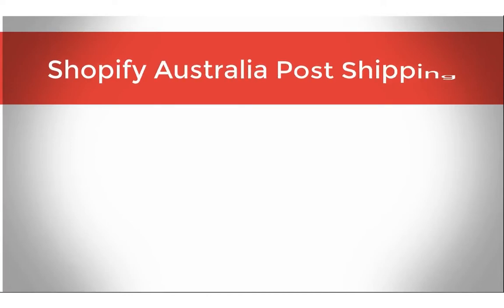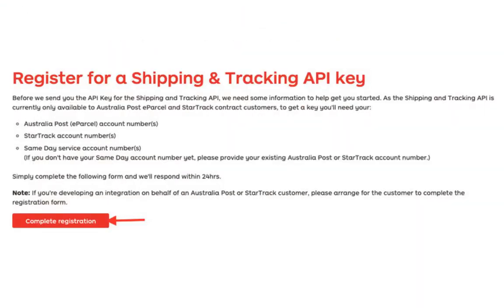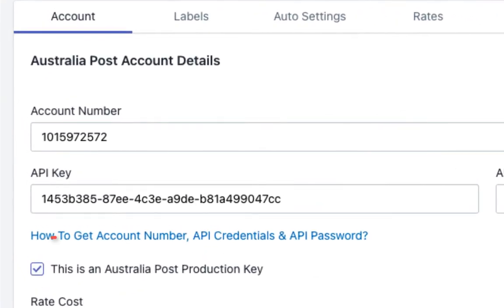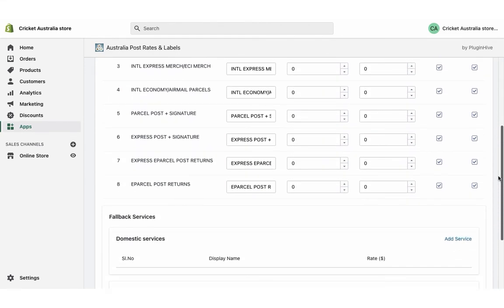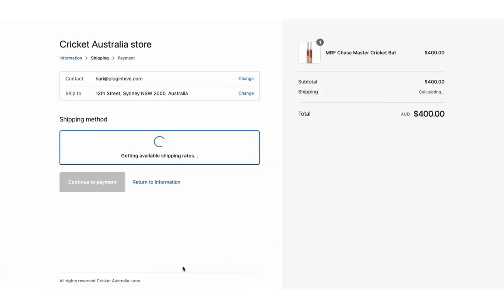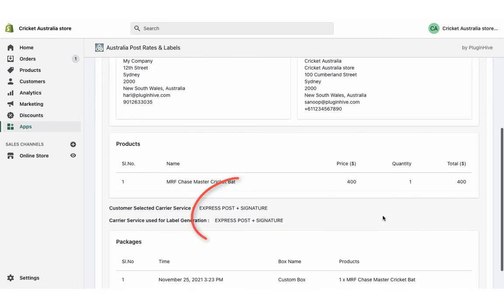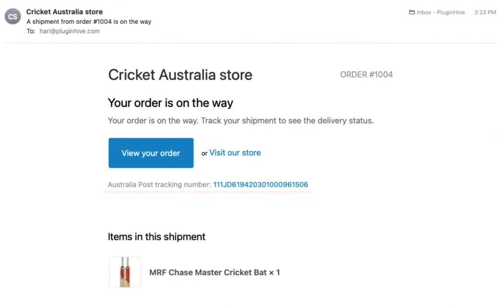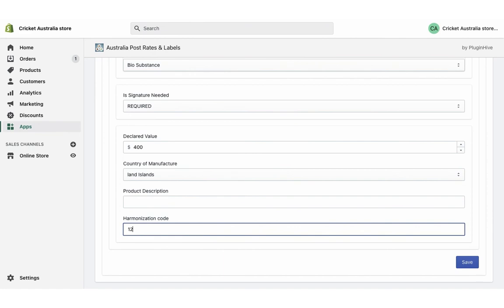How to integrate Australia Post with Shopify to completely automate the order fulfilment process?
With the Australia Post Rates & Labels App by PluginHive, you can achieve this right within your Shopify store.

Once you install the App, it will automatically configure your Store Location as the Shipping Origin. You can modify the Store details if required.

The next step is to configure your Australia Post account credentials.

- Login or Register an account at the Australia Post Developers Centre
- Click on “Register for a key” under the shipping and tracking section
- On the next screen, click on the “Complete Registration” button to proceed further.
- Now, enter the necessary details, choose the required service and enter the account number. A general API key will be generated for the selected services.
- For PluginHive customers, choose the option “Yes” and select the platform as PluginHive from the dropdown list and proceed further.
- Now, you need to select the Australian state where you will be handling your billing.
- Once your request is sent, Australia Post takes around 24 hours to accept the application. You will receive an email containing the account details.

Add the account details in the app and save. Ensure that you have enabled the Production Key. Now, your Australia Post account is successfully integrated.

The shipping costs for your orders are calculated based on the total weight of the product. So, it is important to configure weight for each of the products. If your product dimensional weight is more than the actual weight, you need to configure the product dimensions, choose the advanced packaging option and configure the right boxes.

By default, the app displays all the applicable Australia Post services at the Shopify checkout page. You can choose your preferred Australia Post services to display from the Rates tab.

You can set the display names of the services to show at the Shopify checkout page and control what you charge for the Australia Post services by adjusting the charges. You can add or deduct a percentage or fixed charge for any of the services.

With this, the app set up is complete. Now, Let’s see how the app automates the shipping process.

Add a product to the cart, and proceed to checkout. The app displays real-time Australia Post shipping rates for all the available services.

Now, Let us select Australia Post Express Post, and place the order.

Select the orders and generate shipping labels. You can view both the orders in the app dashboard. Here, the shipping service is set to Australia Post Express Post, the one we selected while placing the order.

Now, you can easily print shipping labels for both the orders with a single click.

Once you generate the Australia Post shipping labels for your orders, the tracking number is automatically updated in the Shopify Order details and the order is marked as fulfilled.

The tracking number is included in the Shopify “Order shipped” email, which is sent to the customers. From the Order Status page, they can click on the Australia Post tracking number to view the status of their order.

Now, initiate the pickup request for both the orders. The package will be collected by the Australia Post agent and delivered to the customer.

And there’s more. The app also helps with other features as well.

You can enable insurance for each product.
Enable Signature on delivery option.
Mark the product as Dangerous goods
You can categorise the products based on the Harmonization (HSN) code
With all these features, the Shopify Australia Post App is the best integrated Australia Post shipping app for Shopify.! So what are you waiting for? The complete Australia Post shipping solution for your Shopify store is available at $19/month.